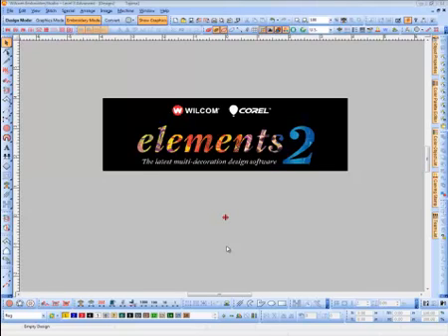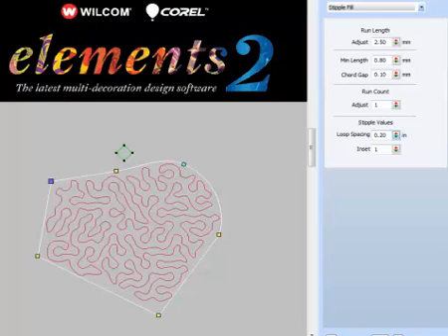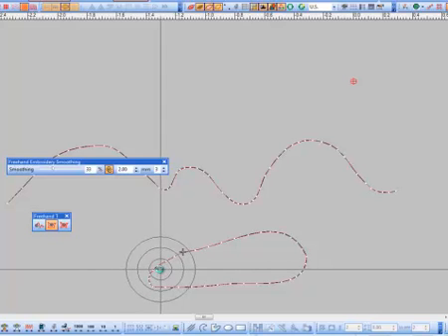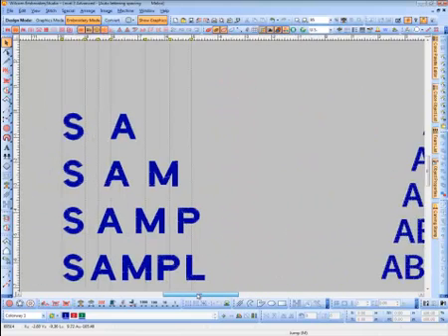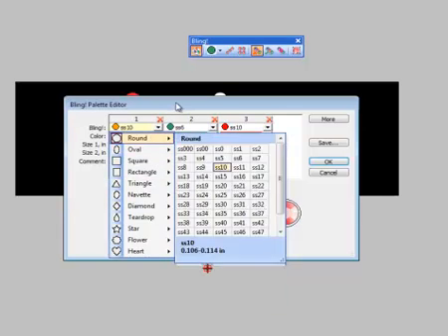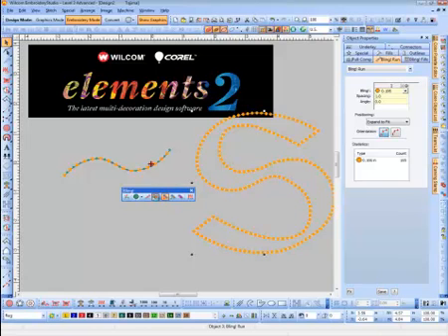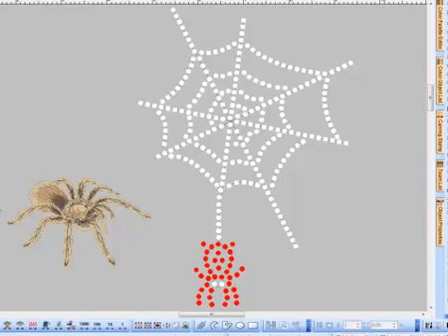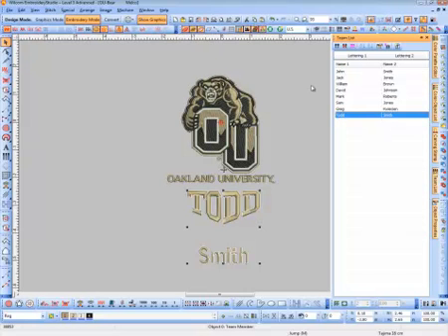what is new in Wilcom DS ES Embroidery Sofware e2 Part 1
Deco Studio and Embroidery Studio e2 new features Part 1